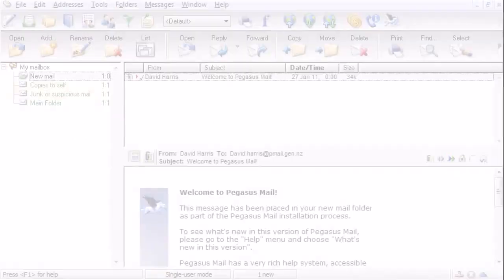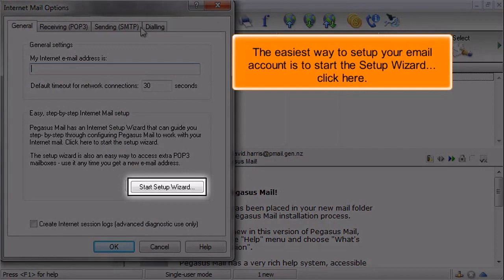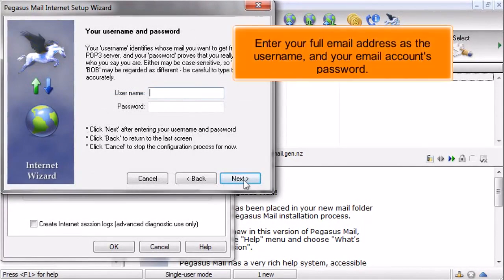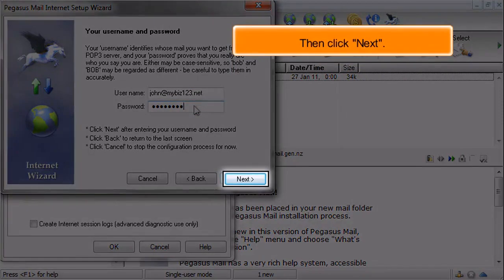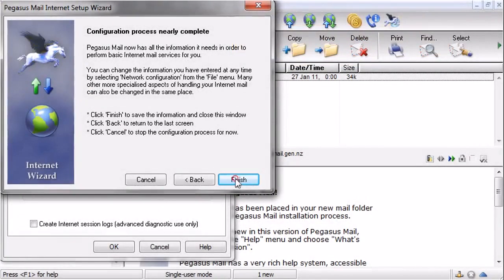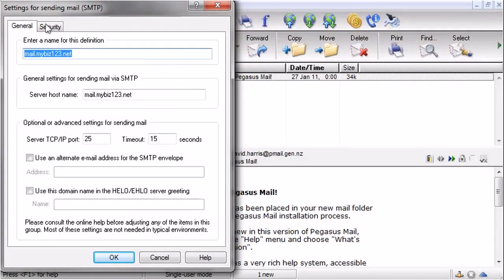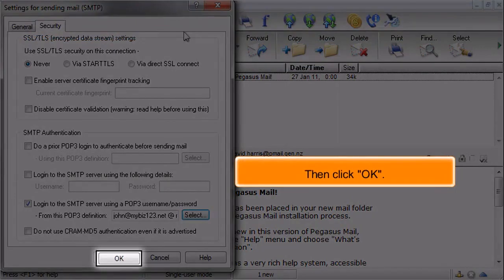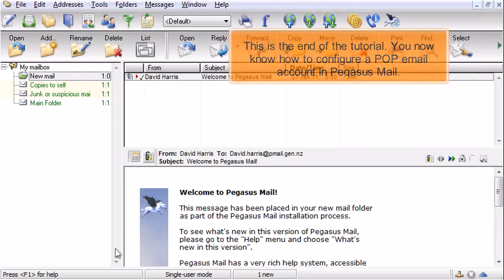Pegasus Mail: How to Configure a POP Email Account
In this HostPapa tutorial, we will show you how to configure a POP email account in Pegasus Mail. Pegasus Mail is an email client available for Windows.